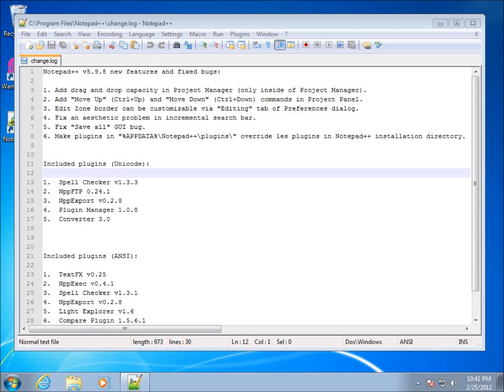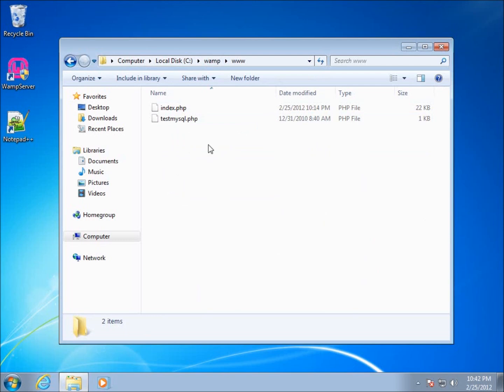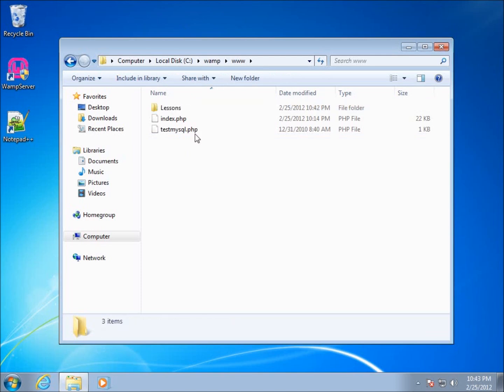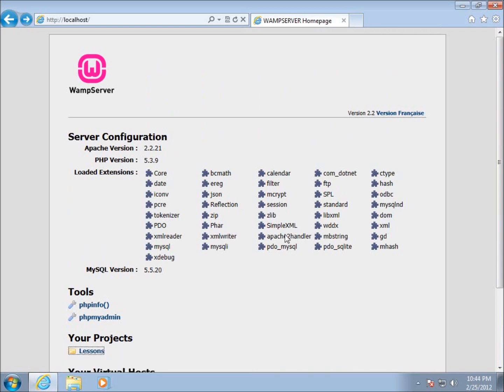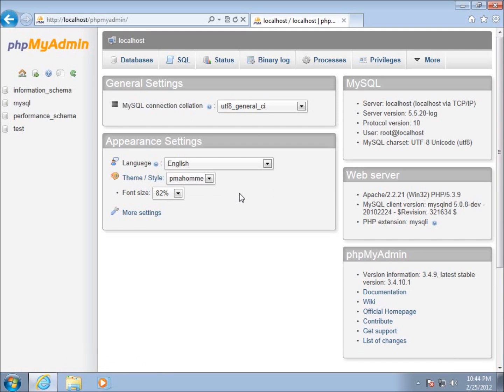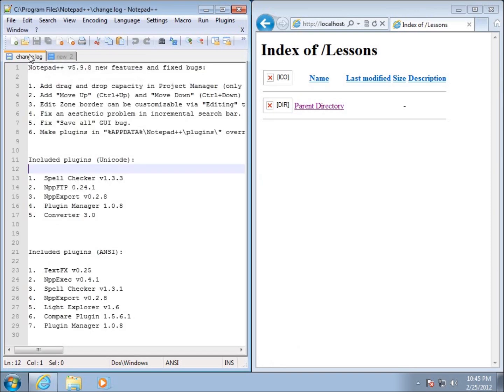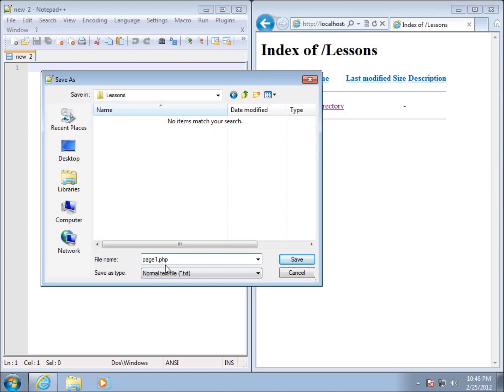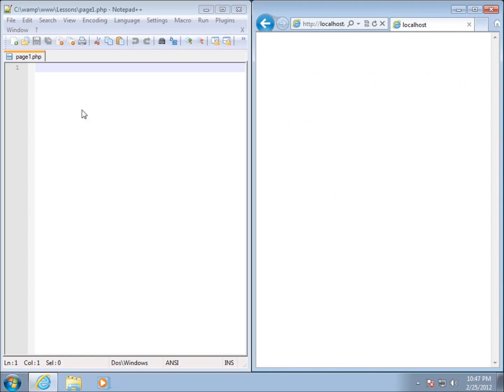PHP Lesson 3 - Saving the PHP Pages in the Web Server Directory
In this video I take a look at the www folder in WAMP and create a directory to save the PHP pages in. I save my first PHP page to the Lessons folder and show how to view it using your web browser. Although I have not written any code this lesson teaches so fundamentals to how and where your pages are saved and viewed.